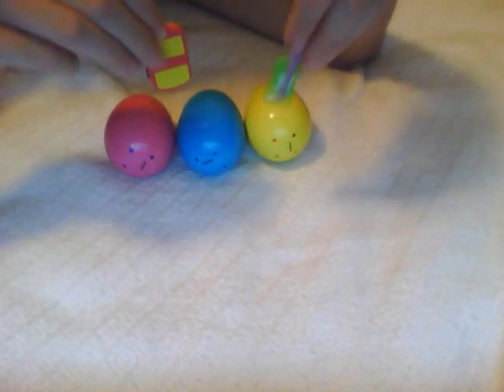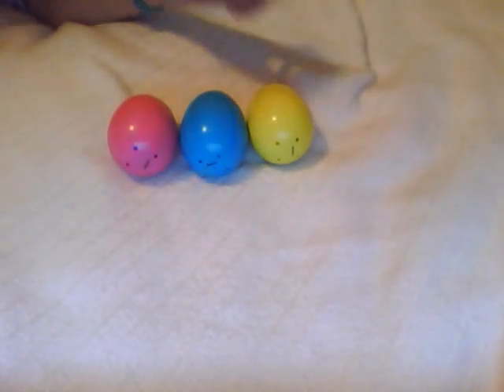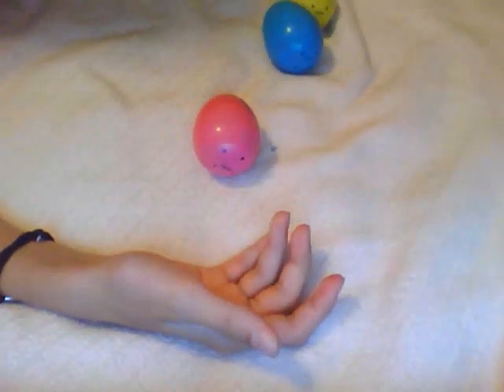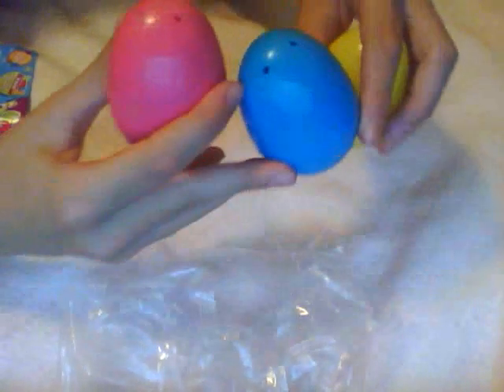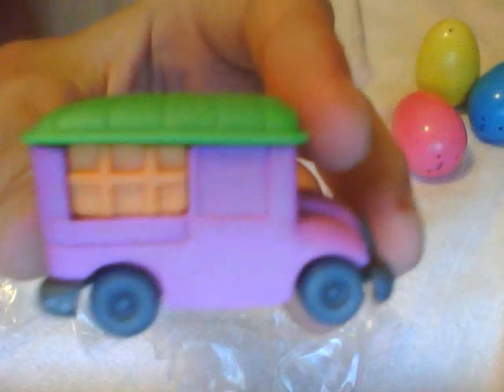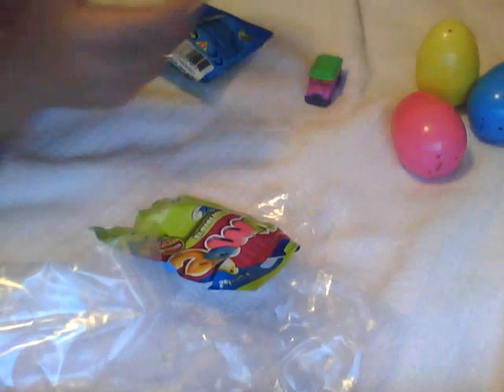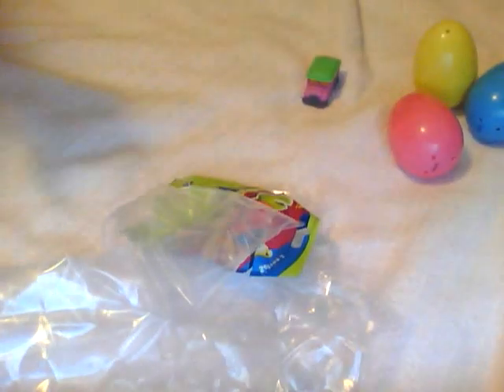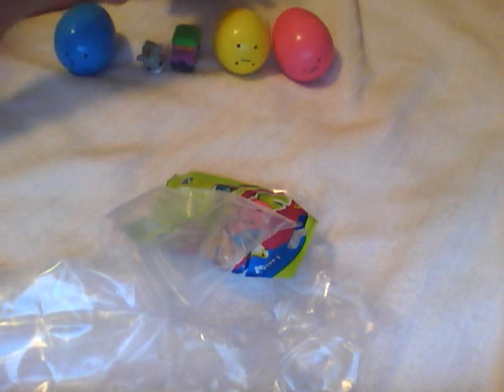three gomu eggs and to single packs of gomu erasers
i will try to make two videos a week